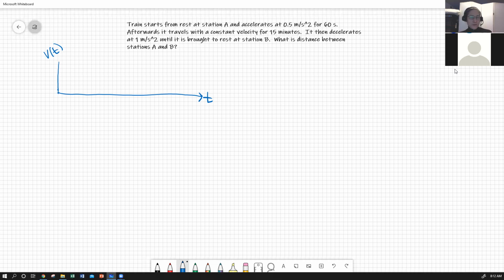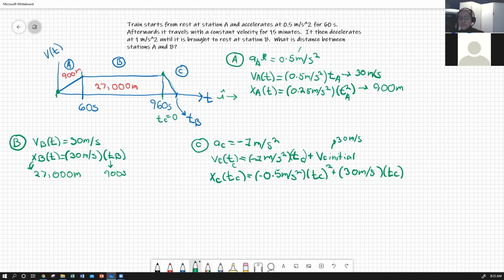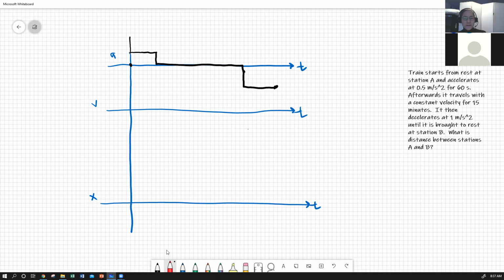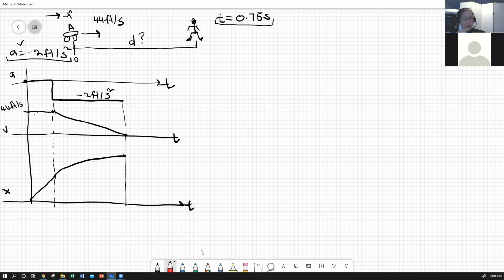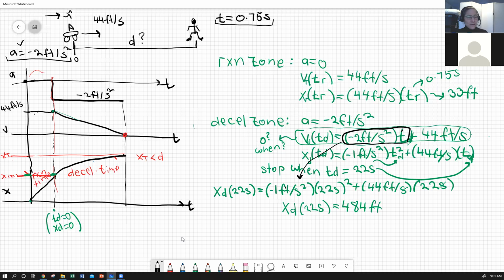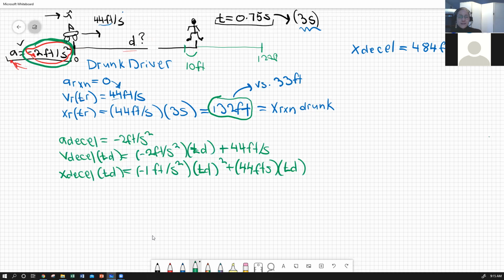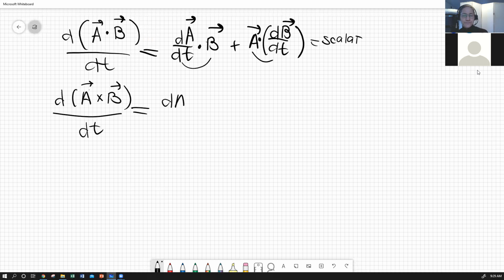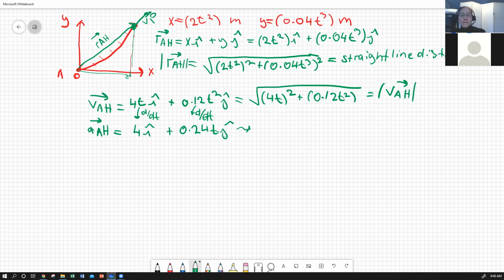Dynamics Particle Acceleration Live Discussion_10-jan-22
Live Zoom discussion with 1D trajectory problem-solving.